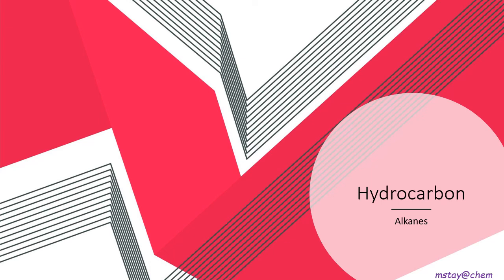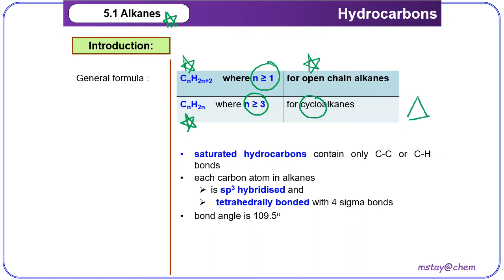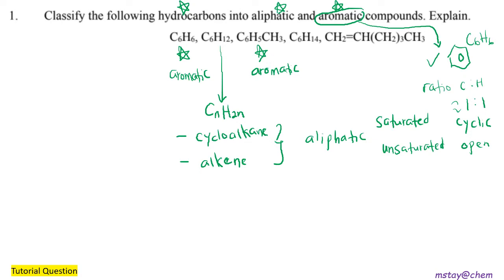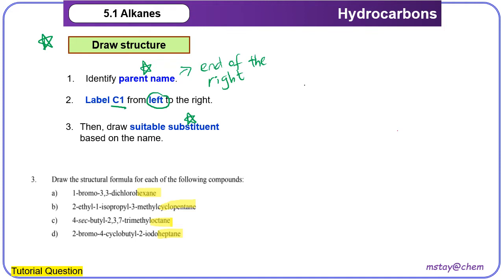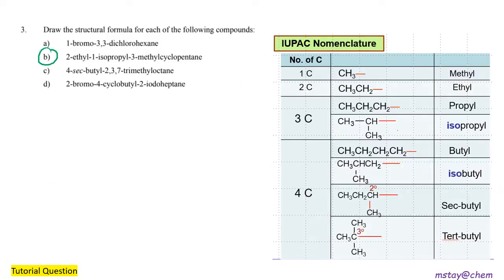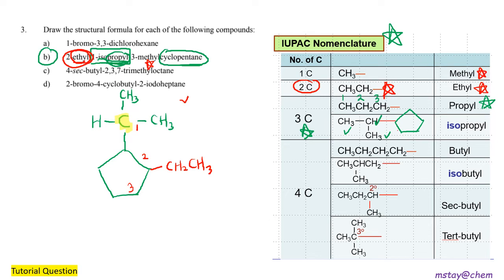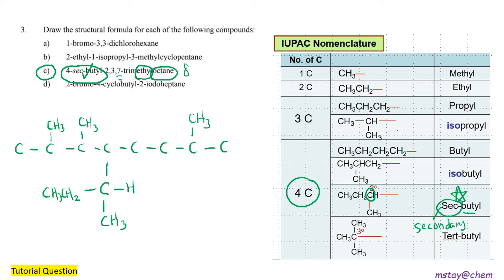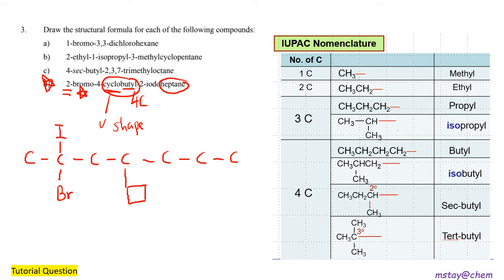22a Hydrocarbon + Draw alkane (Q1 & Q3)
In this video, you learn about hydrocarbon, saturated and unsaturated, aliphatic and aromatic, open structure (acyclic) and cyclic compound.

Then, you learn how to draw structure of alkanes based on IUPAC name.

03:14 Tutorial Q1
07:20 Tutorial Q3